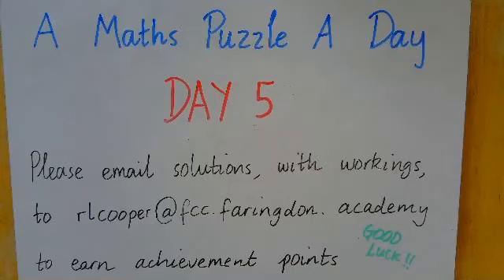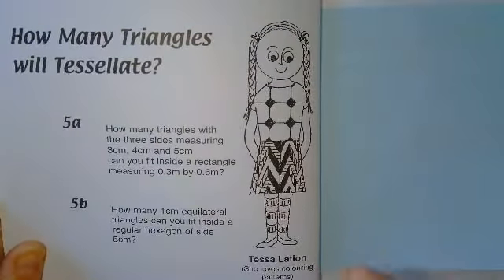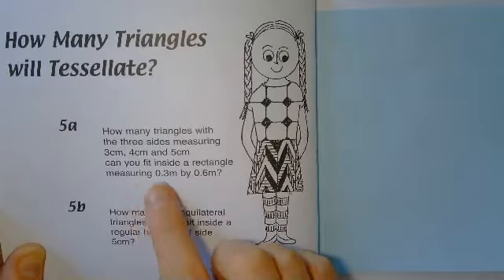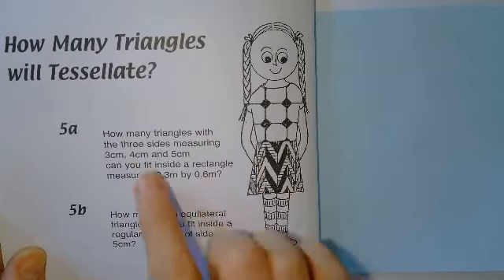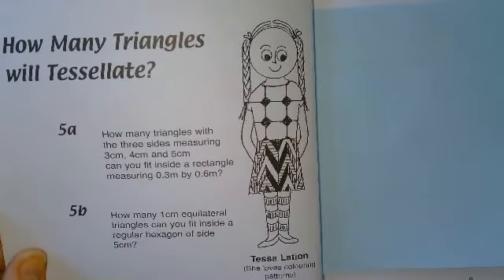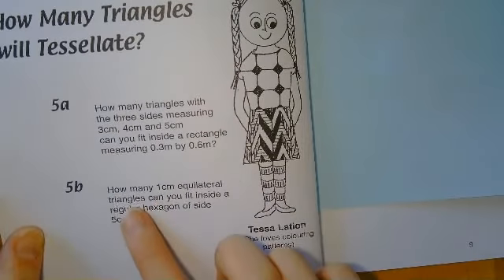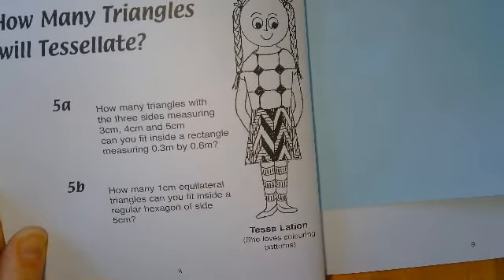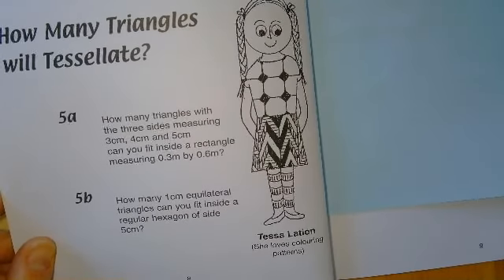Maths Puzzle Day 5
Day 5 of Maths puzzles!